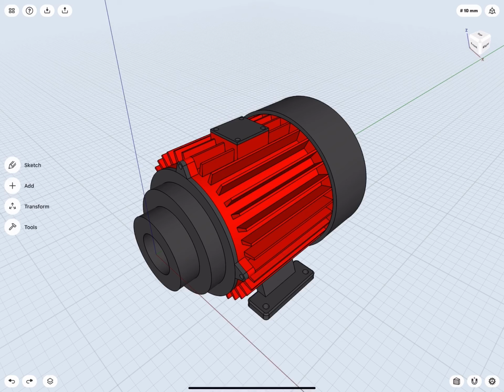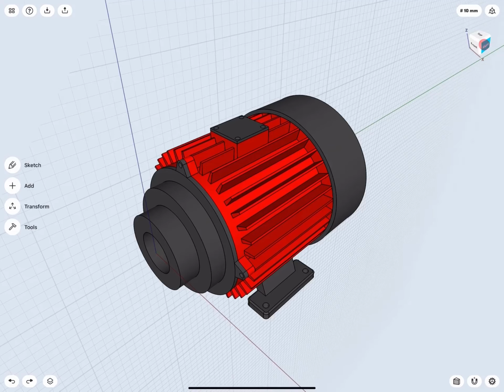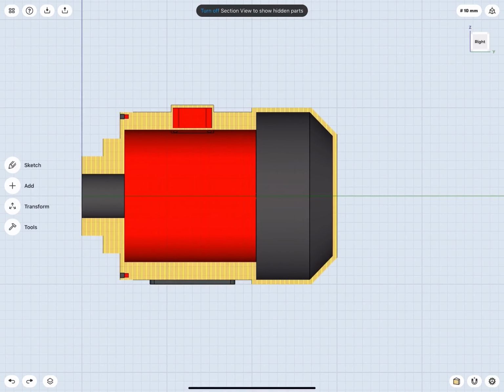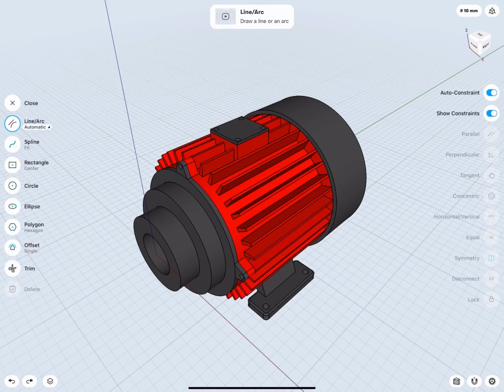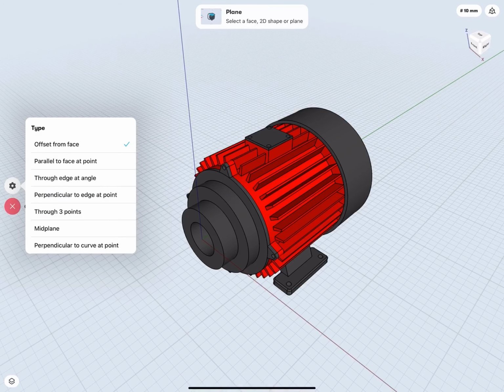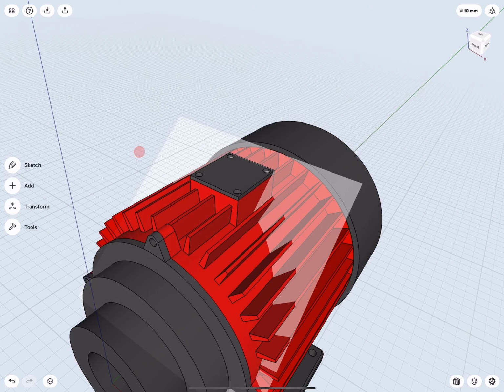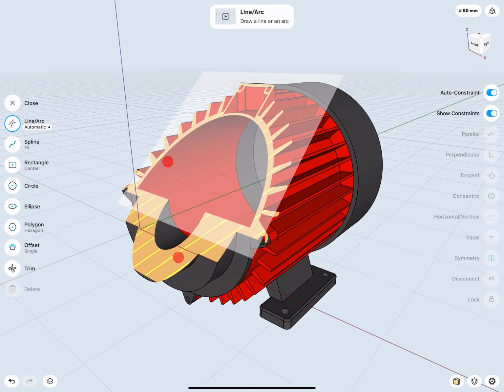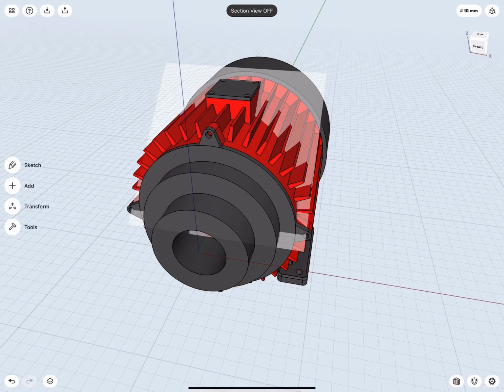Section view | Engine tutorial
Section view is helpful for viewing internal objects in your design, and letting you sketch within bodies. Turn section view on and off by tapping on its icon. You can create a section view anywhere the grid is active.

Topic covered: Section view

This video is part of a guided tutorial series that takes you through Shapr3D's modeling tools and transformations while designing a complex electric motor.